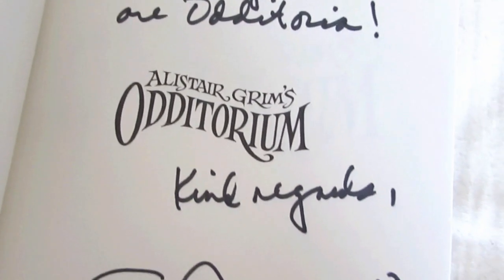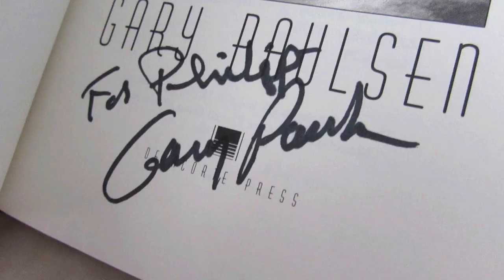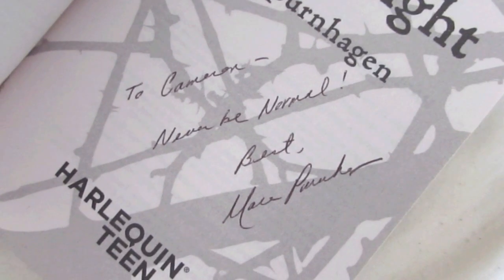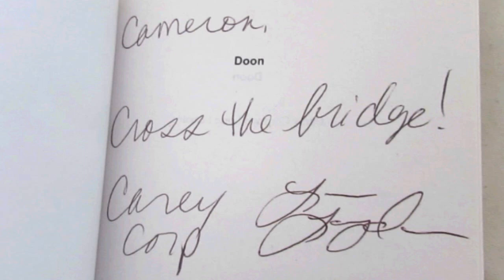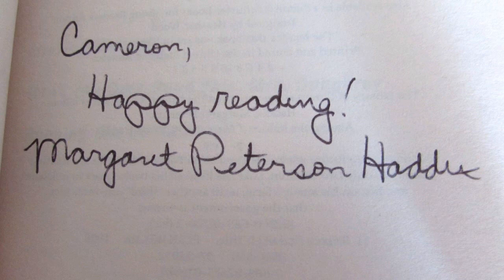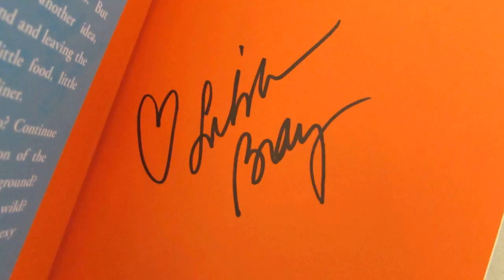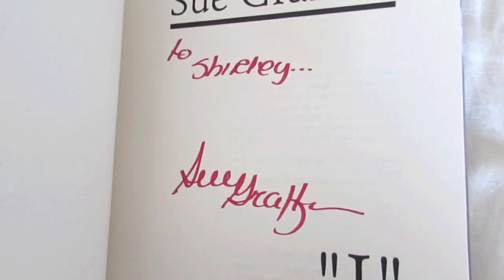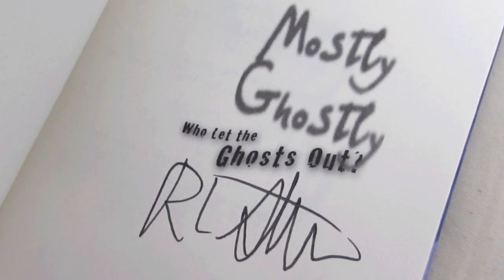SIGNED BOOK COLLECTION | TFiOS, Alistair Grim and MORE